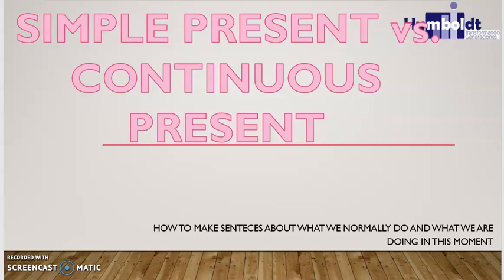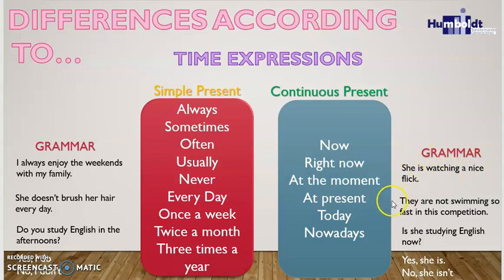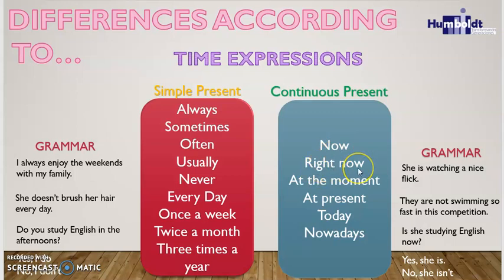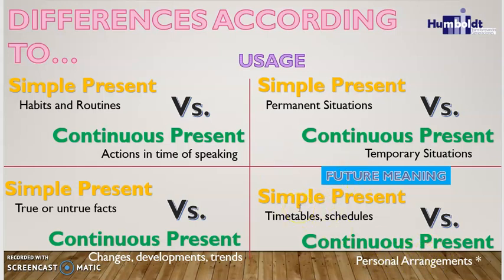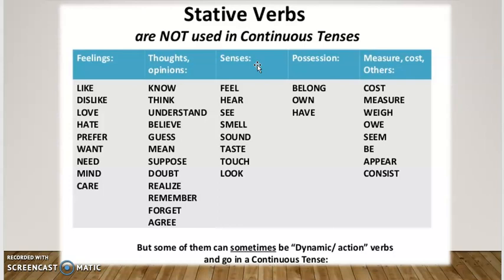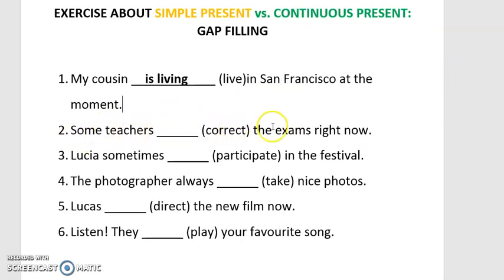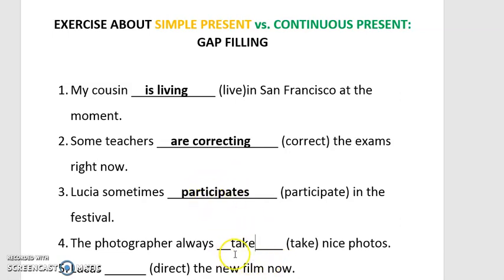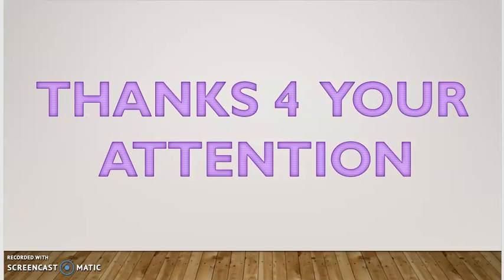Simple Present vs Continuous Present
In this video, I explain the difference between the Simple present (actions we normally do - routines- ) and the continuous or progressive present tense (actions we are doing in this moment - now-)